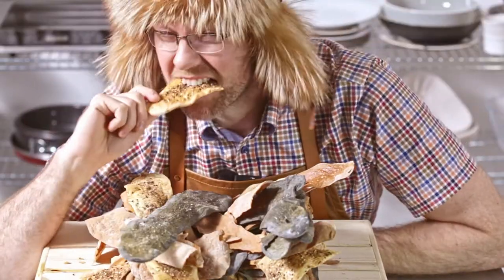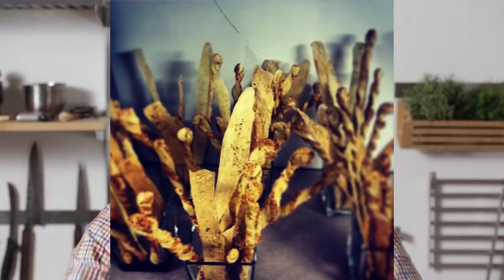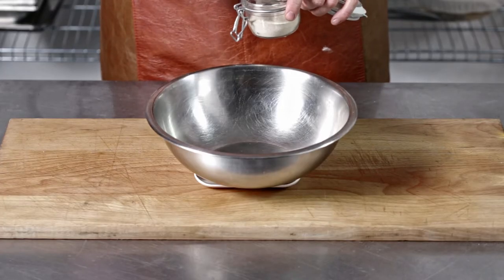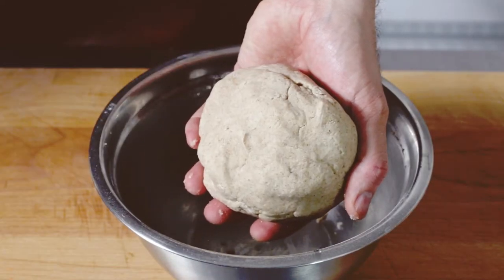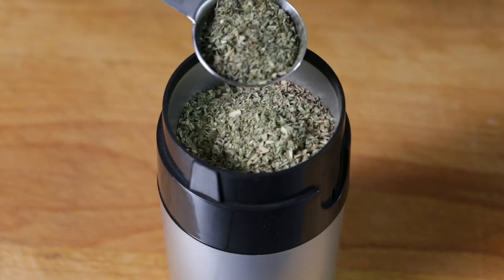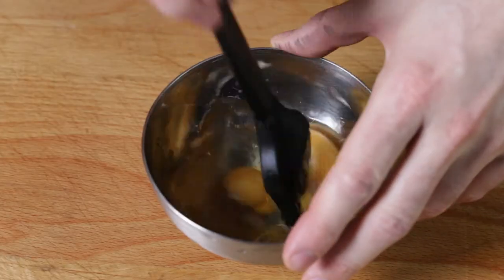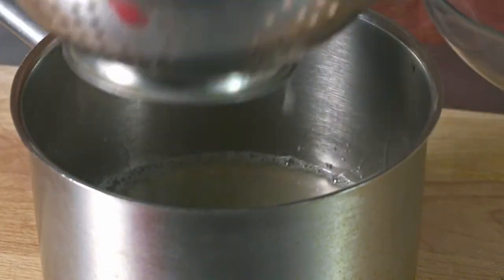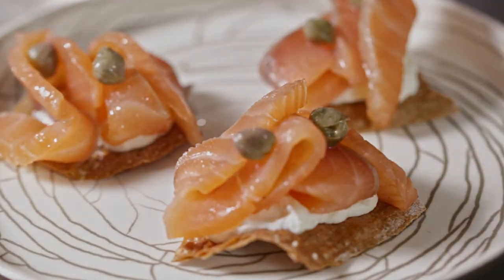Making The Ultimate Cheap And Easy Snack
This is how to make a base flatbread recipe found in many Middle Eastern cuisines with many variations and turn it into a crispy cracker you can use for scooping up dips or to make delicious lip-smacking little canapés.

Making soft flatbreads using the same dough

You can simply use this flatbread dough recipe and make soft flour tortillas by cooking the rolled out dough in a hot dry skillet instead of baking in the oven. Keep covered with a towel so they stay soft. xxx

Chapters

00:00 - Intro
00:35 - What are flatbreads
00:59 - What to use it for
02:05 - Ingredients needed
02:50 - Making white flatbreads
03:28 - Making rye flatbreads
04:13 - Making ash for black flatbreads
04:53 - Making black flatbreads
05:25 - Making za'atar
05:53 - Oven settings
05:59 - Rolling out the flatbreads and seasoning before baking
07:10 - Baking the flatbreads in the oven
07:20 - Cooked flatbreads
07:52 - How to make white beans hummus
09:17 - Making flatbread canapes with hummus and cured salmon
09:51 - Outro

Useful Equipment

My Kitchen Scale
My Spice Grinder
My Blender

How To Cure Salmon

How To Make Moroccan Eggplant Dip

How To Make Green Pea And Mint Dip

How To Make Proper Guacamole

Ingredients needed:

For The White Flatbreads

4 grams (1 teaspoon) dry active yeast
150 grams (150 millilitres) room temperature water
225 grams (1 and a half cups) plain or bread flour
4 grams (1 teaspoon) fine sea salt
20 grams (1 and a half tablespoons) olive oil

For The Rye Flatbreads:

150 grams (1 cup) rye flour
50 grams (1/3 cup) buckwheat flour
50 grams (1/3 cup) white bread or plain flour
4 grams (1 teaspoon) salt
4 grams (1 teaspoon) yeast
200 grams (3/4 cup plus a tablespoon) water

For The Black Flatbreads:

4 grams (1 teaspoon) dry active yeast
150 grams (150 millilitres) room temperature water
225 grams (1 and a half cups) plain or bread flour
4 grams (1 teaspoon) fine sea salt
20 grams (1 and a half tablespoons) olive oil
10 grams (2 tablespoons)  nori ash or crushed charcoal tablets

For The Za’atar Seasoning:

5 grams (1 tablespoon) coriander seeds
5 grams (1 tablespoon) fennel seeds
5 grams (1 tablespoon) cumin seeds
4 grams (1 tablespoon) dried oregano
4 grams (1 tablespoon) dried thyme
4 grams (1 teaspoon) sumac powder
3 grams (1/2 a teaspoon) fine sea salt
8 grams (1 tablespoon) white sesame seeds
8 grams (1 tablespoon) black sesame seeds

For The White Bean Hummus:

6 grams (2 medium garlic cloves)
250 grams (1 1/4 cup) cooked white beans or chickpeas
100 grams (1/2 cup) tahini paste
25 grams (5 teaspoons) lemon juice
30 grams (2 tablespoons) reserved cooking liquid
30 grams (2 tablespoons) olive oil
3 grams (1/2 teaspoon) fine sea salt